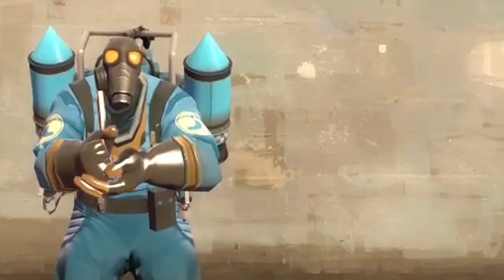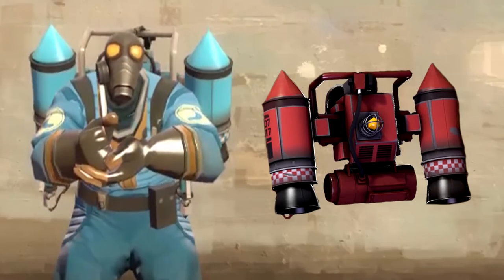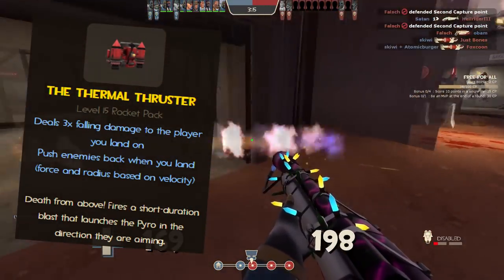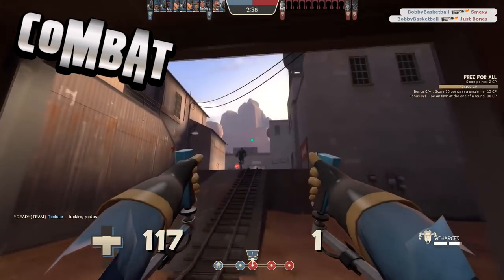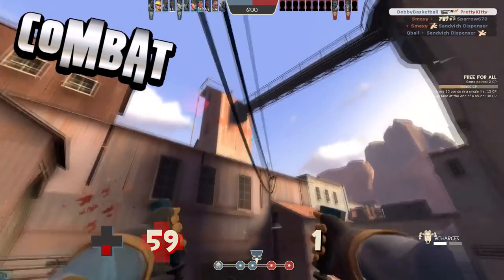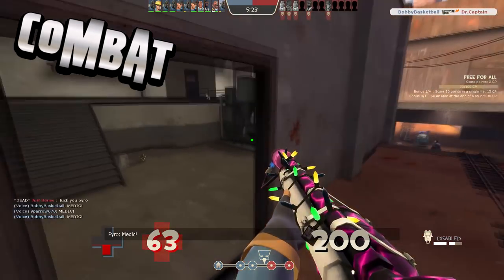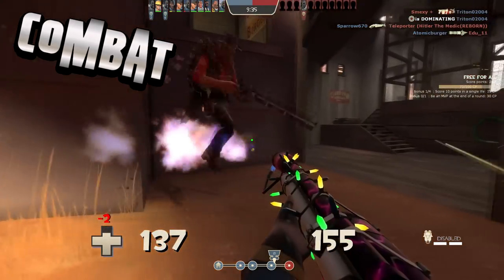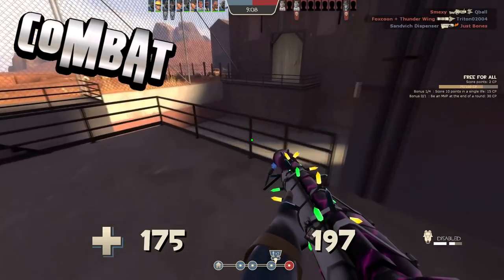TF2: How to Use The Thermal Thruster [Tutorial]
How to Use The Thermal Thruster, a TF2 guide to using this brand new secondary weapon!
►Social Media Links and Important Information are Located Further in the Description!

Whatever you donate goes right back into what I do into youtube to make your viewing experience as best as possible!

► Who reads the description nowadays? Amirite?

►Music: ES_Never Give Up 1 - Jack Elphick / Outro: I'm Awesome - Spose

►Remember to be awesome, stay awesome, and to have an awesome day!